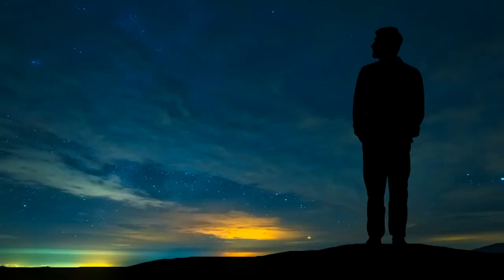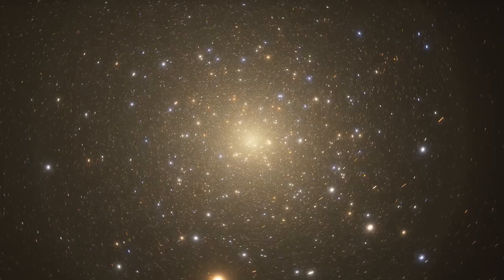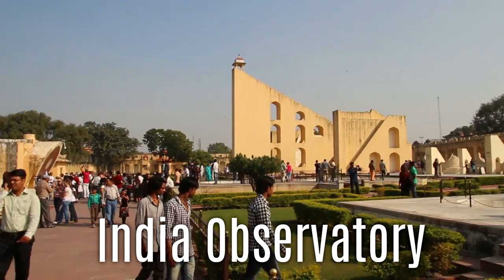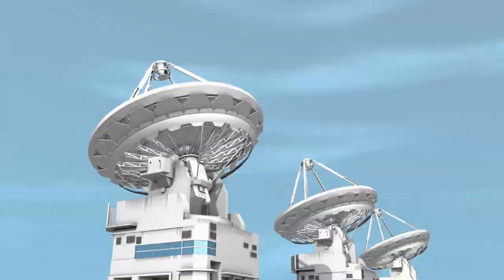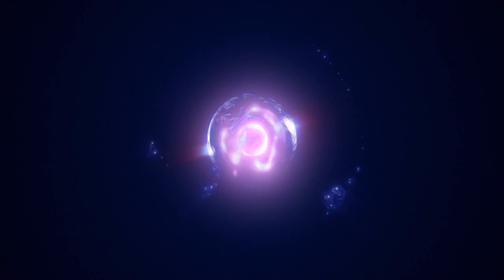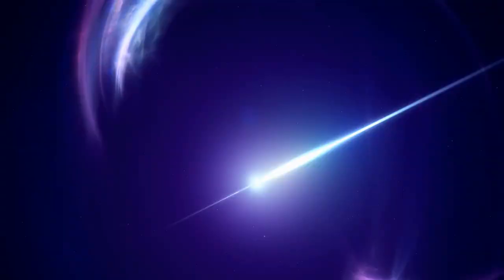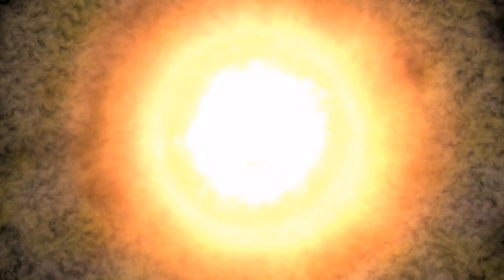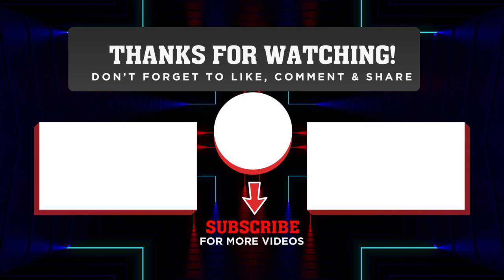NASA Is Receiving Mysterious Signals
In this fascinating video, we delve into the mystery of NASA receiving mysterious signals that have been puzzling scientists. Could these signals be evidence of extraterrestrial life or are they simply a natural occurrence? Join us as we explore this intriguing phenomenon and uncover the secrets behind these mysterious messages.